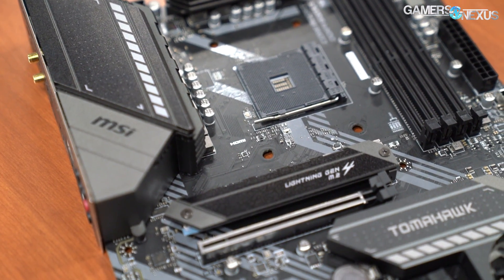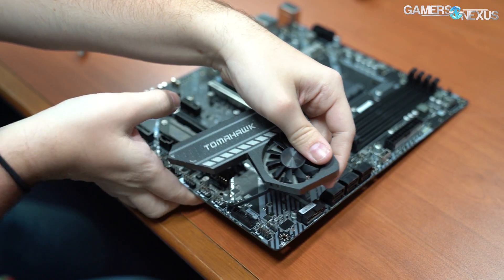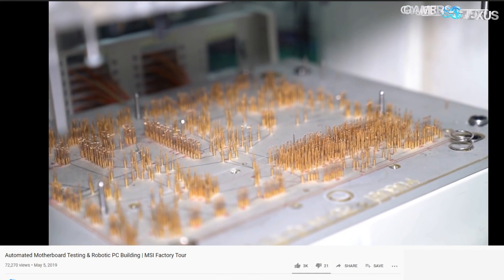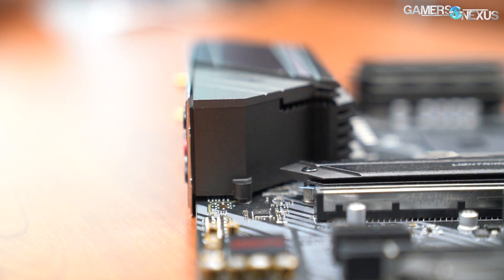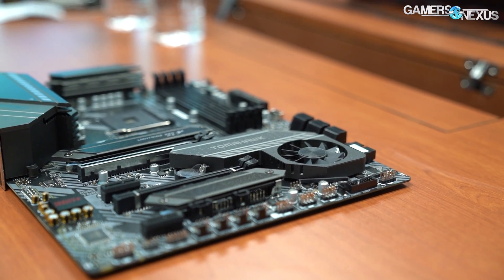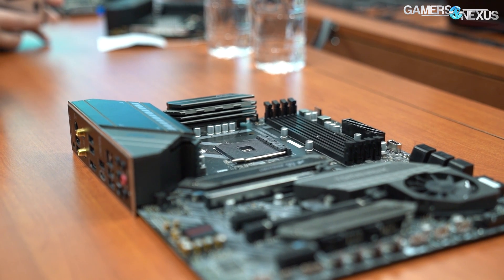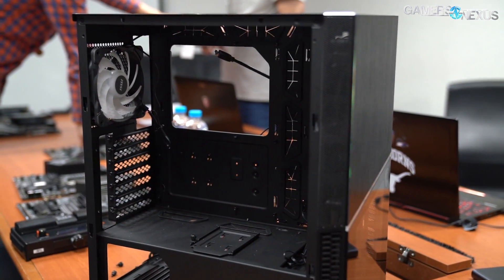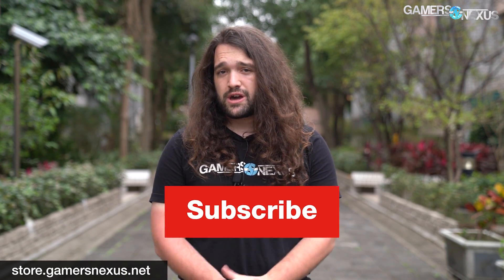MSI Responds to VRM Thermal Issues: X570 Tomahawk, New Cases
MSI had a new X570 motherboard to show us when we visited the company during our factory tour series. The board intends to fix VRM thermal problems, we're told.

In this video, MSI responds to recent concerns of poor VRM thermal performance as compared to its competition in the X570 motherboard space, with some boards in the realm of overheating. Going forward, MSI hopes to address this problem with stronger VRMs, though we won't see the results of most of this until the next chipset releases. In the interim, the X570 Tomahawk is intended to address VRM thermal issues (we have not independently verified these claims at this time), but it's been pushed back a few months due to human malware. We also talk about MSI's new cases, the Gungnir 110R and the Sekira 100R, and MSI's attempt at making budget PC cases for ATX form factor builds.